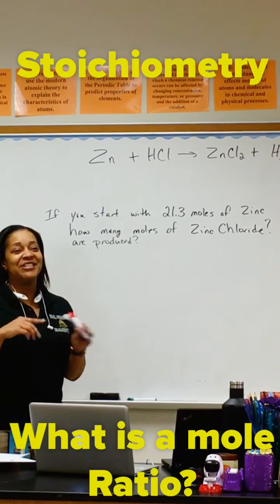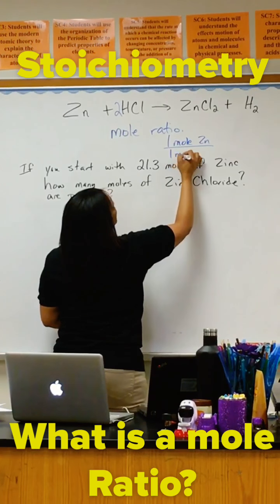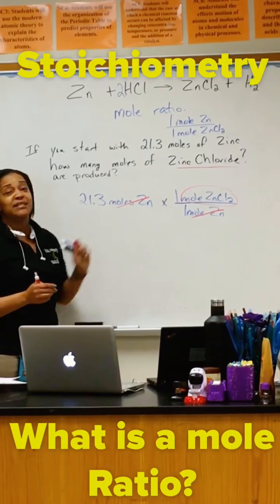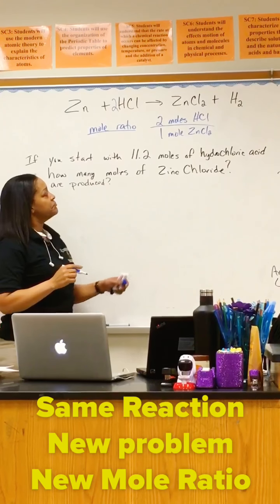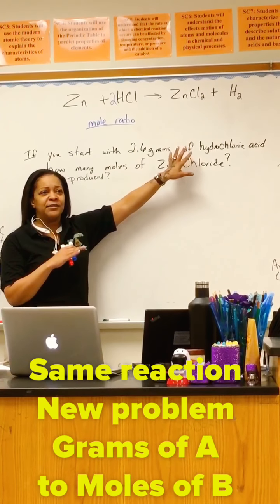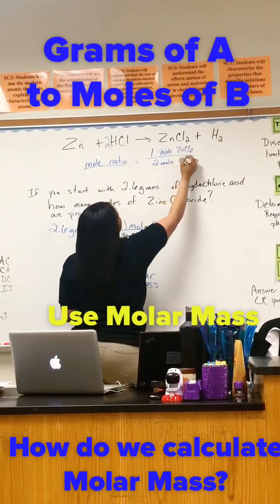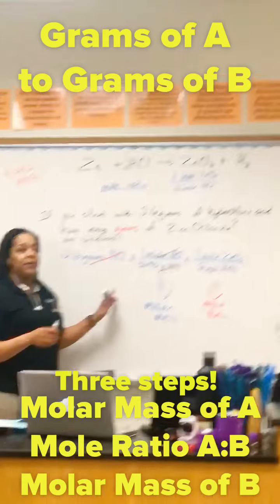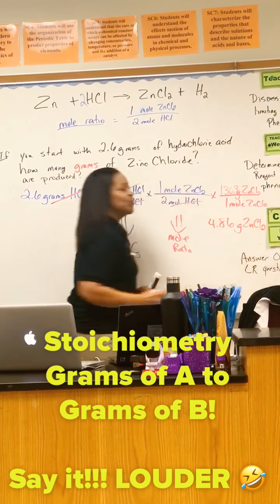SCIENCE WITH CLARK: Stoichiometry